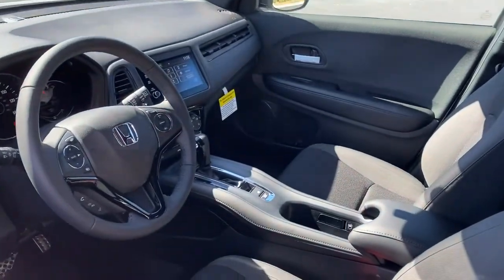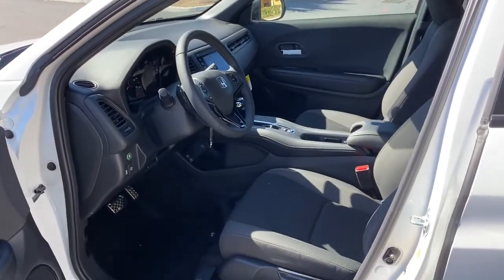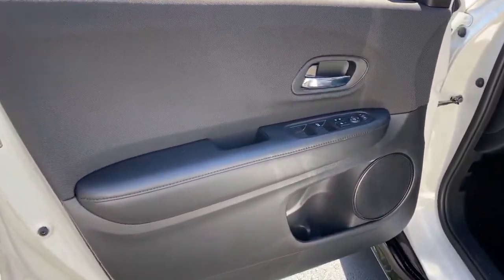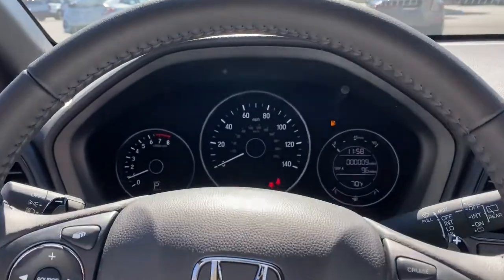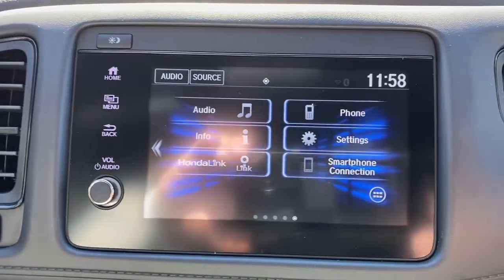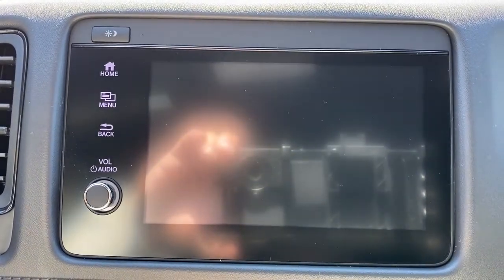2021 Honda HR-V Vero Beach, Port St. Lucie, Sebastian, Palm Bay, Fellsmere FL H21220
Platinum White Pearl New 2021 Honda HR-V available in Vero Beach, Florida at Vatland Honda. Servicing the Port St. Lucie, Sebastian, Palm Bay, Fellsmere FL area.

Vatland Honda
700 US Hwy 1

This gas-saving HR-V will get you where you need to go* ELECTRIFYING! There are SUVs, and then there are SUVs like this workhorse Vehicle!! Optional equipment includes: (0 P) Platinum White Pearl...There are SUVs, and then there are SUVs like this workhorse Vehicle!!